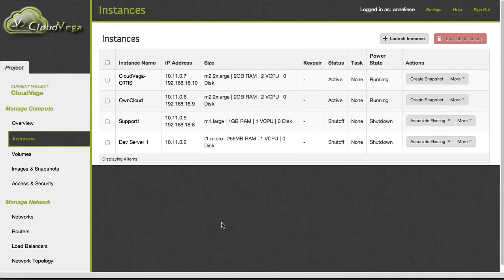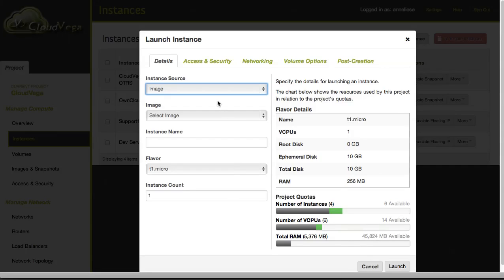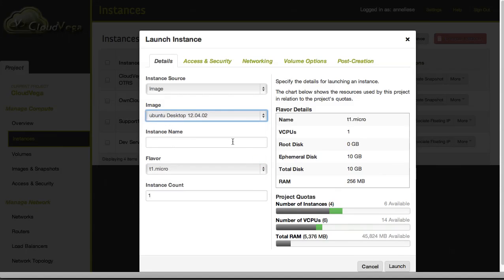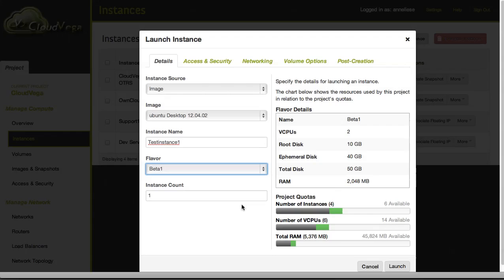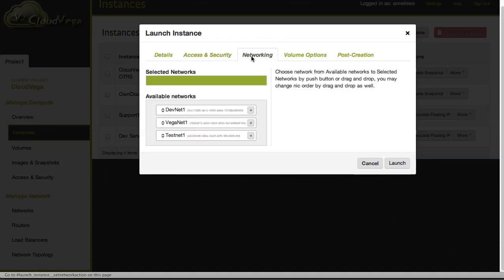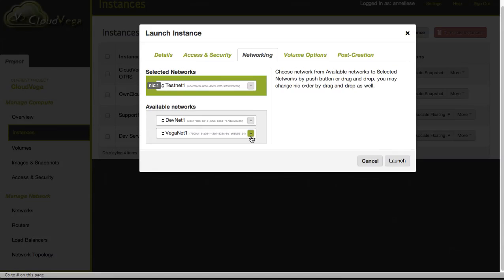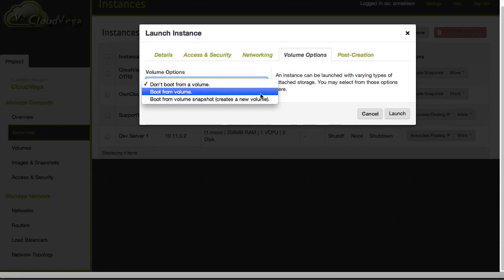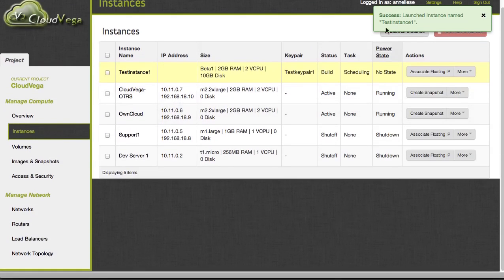Dashboard Tutorial 5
CloudVega Dashboard Tutorial 5: Creating a Virtual Server